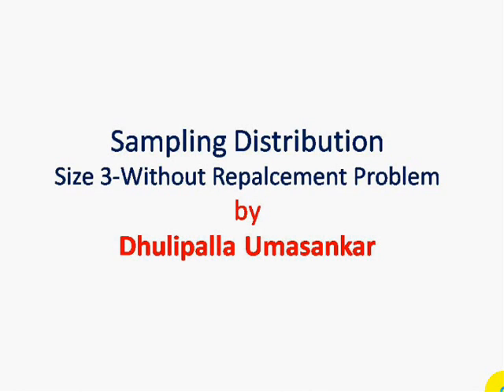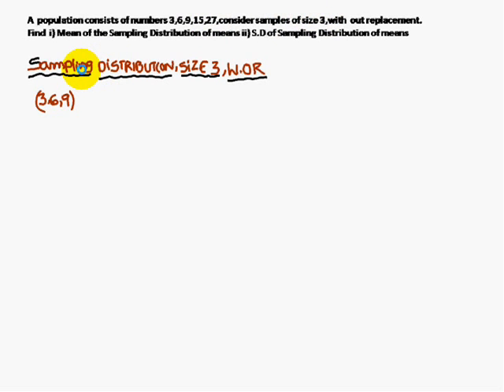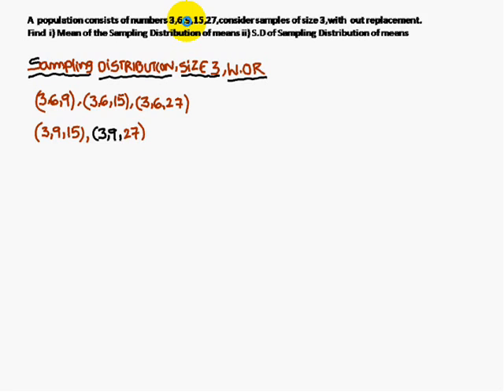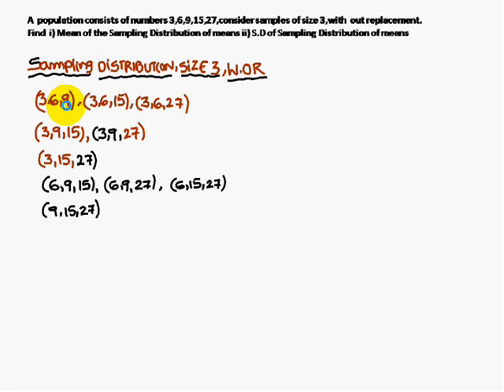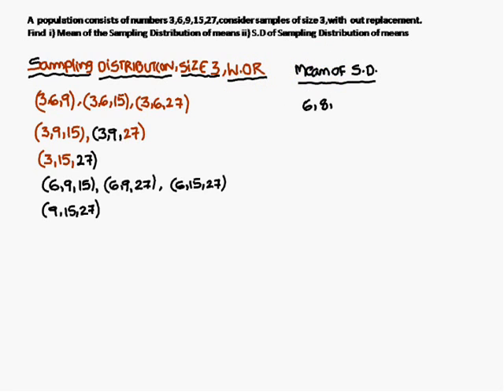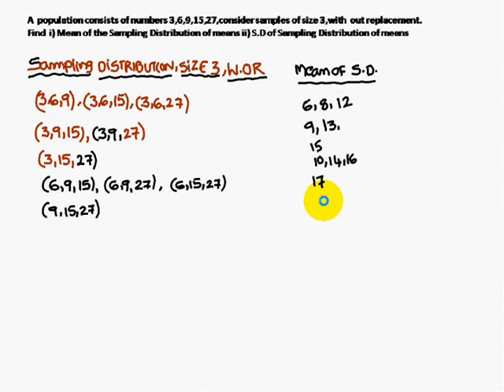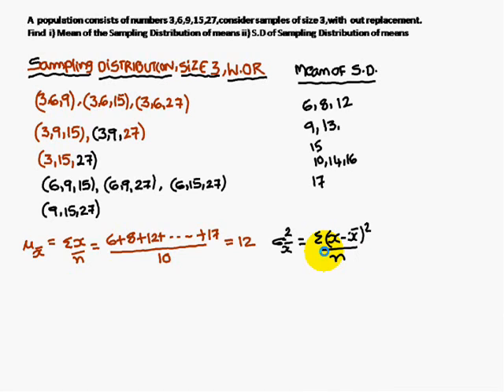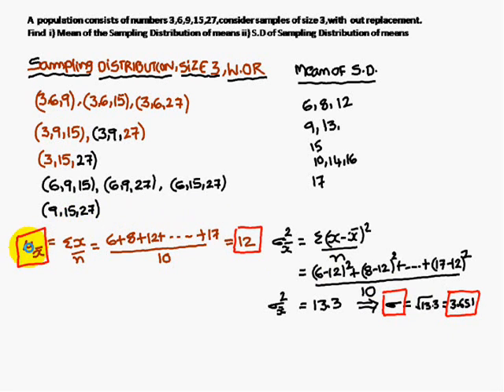Sampling Distribution of size 3 : without Replacement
This video gives you a Good idea of solving Sampling Distribution of size 3 without Replacement